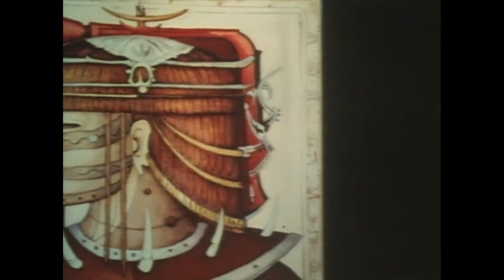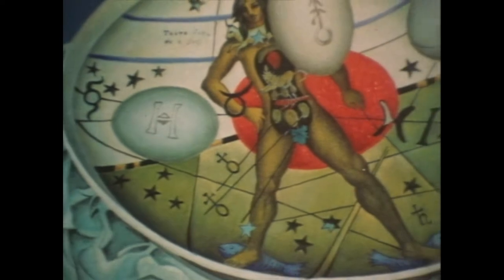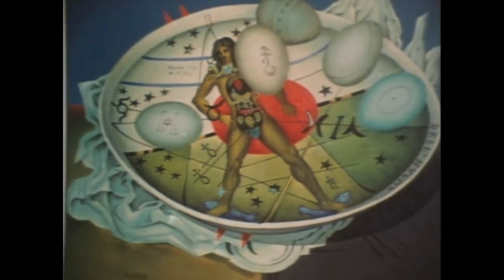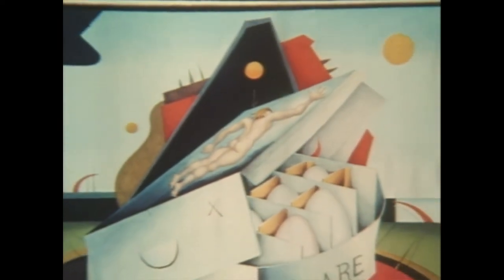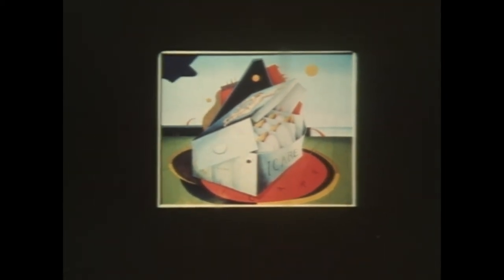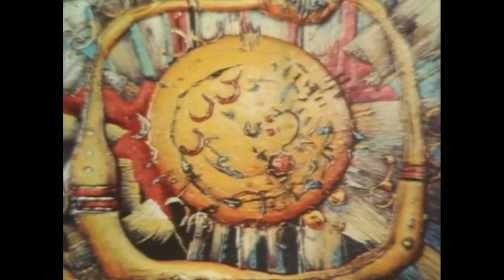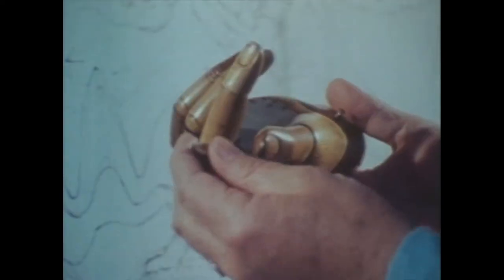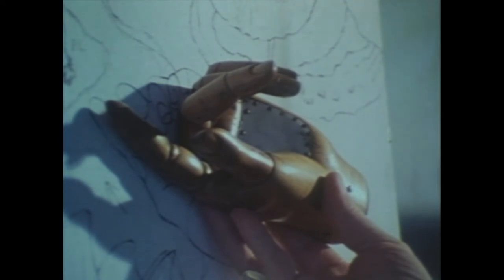Alexis Preller - video 4 from 4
"The World of Alexis Preller" is a Raymond Hancock Films Production commissioned by the SABC Johannesburg (©), begun in 1973, completed in 1974, extended in 1976, first screened publicly in 1977, in collaboration with Edgar Bold, Esmé Berman and the Art Institute South Africa, portraying one of South Africa's remarkable painters, Alexis PRELLER (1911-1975).
"The world of Alexis Preller" is part of the SABC Johannesburg TV Series "Men of Merit" (©) from the 1970s.
In this last video 4 out of 4 are shown:
Major paintings by Alexis Preller, the artist at his studio Dombeya explaining to Esmé Berman his work, with references to Guna Massyn, Clarice and Jack Lazarus, Alexis' last days and premonition of death.
Not to be missed are videos 1, 2 and 3 on this channel.